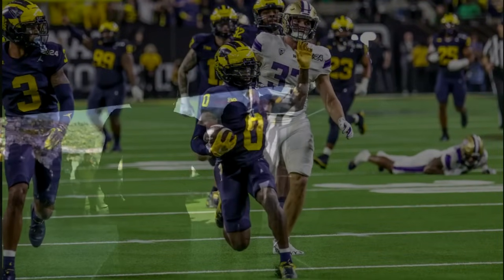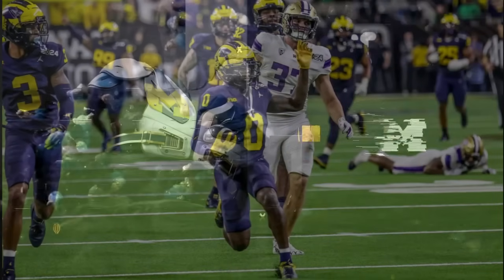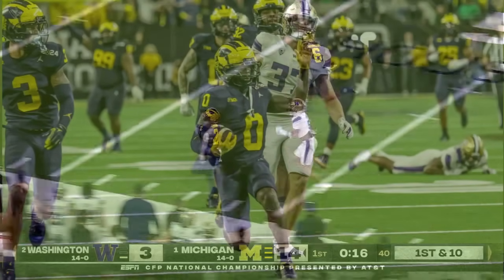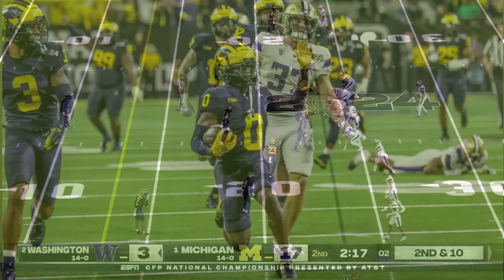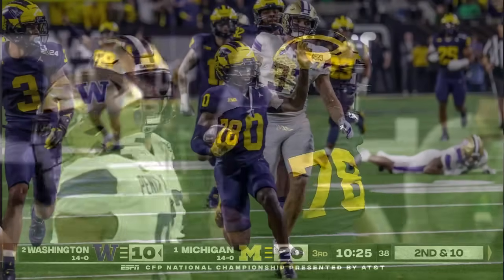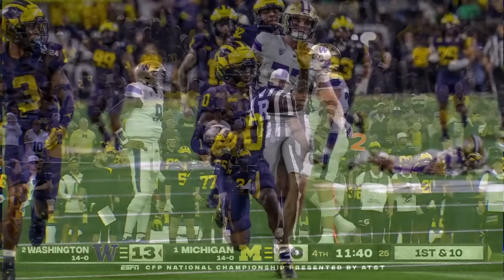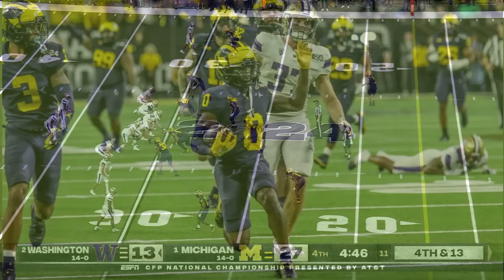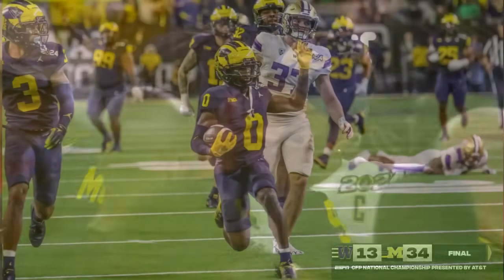Michigan Highlights vs Washington 2023 CFP - Washington Radio Call